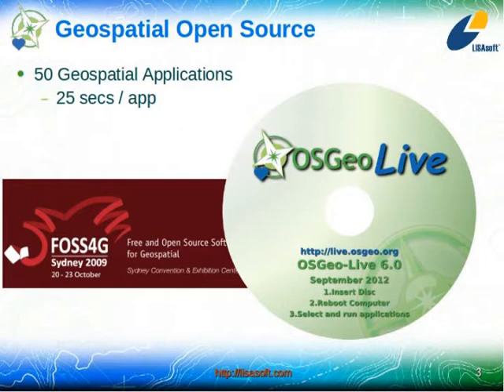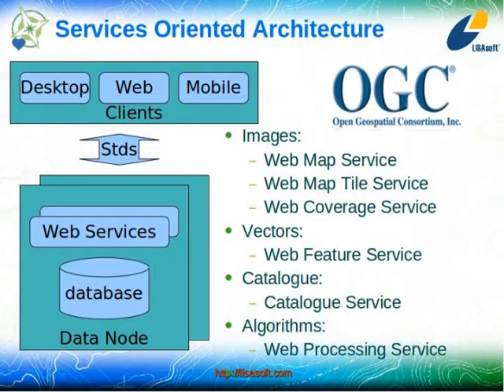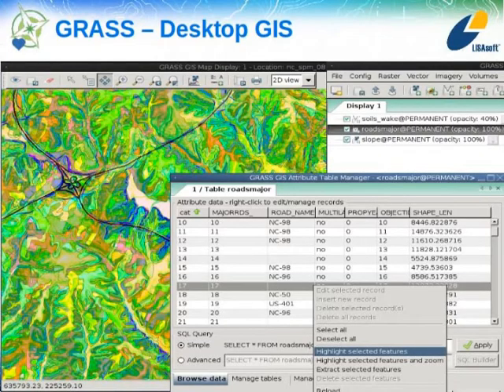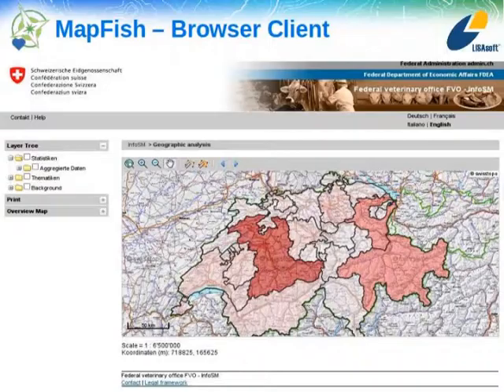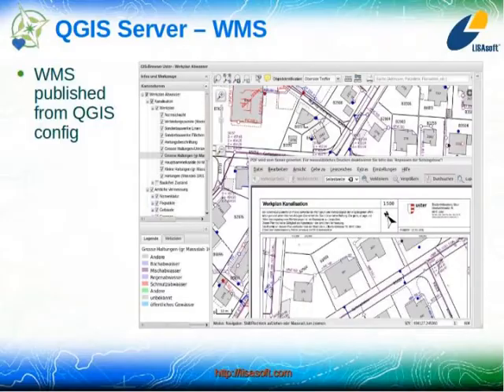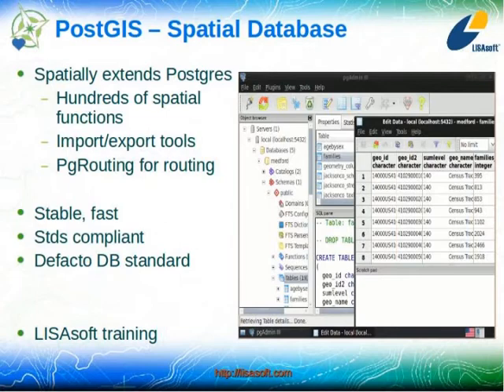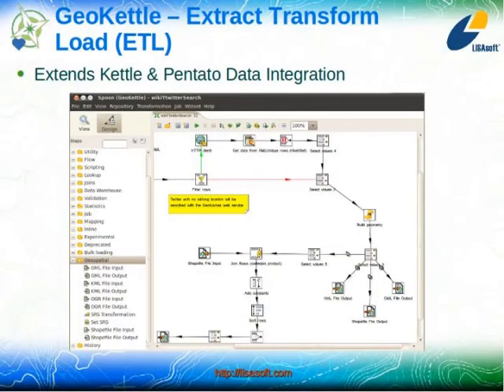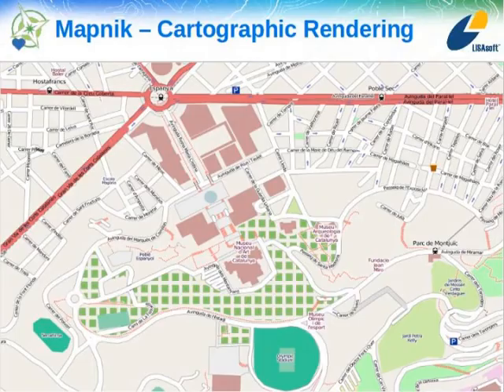Lightening Overview of Geospatial Open Source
A lightening overview of the Geospatial Open Source stack, presented at the Open Source Developers Conference in Sydney, Australia in December 2012. It is a cut down version of the OSGeo-Live Lightening Overview (which now takes ~ 40 minutes), and which is derived from the OSGeo-Live Project Overviews, and their respective authors.